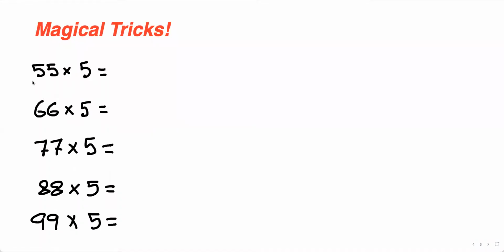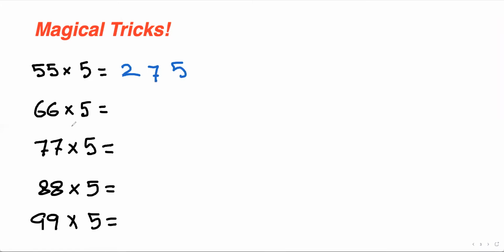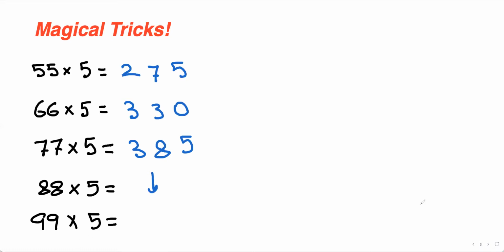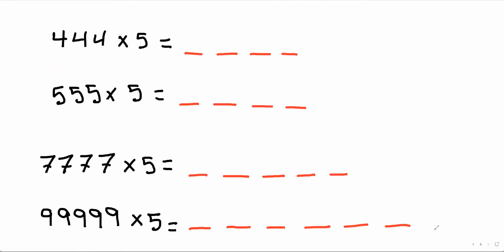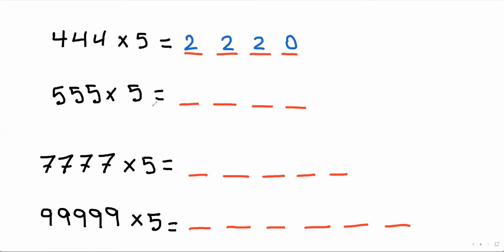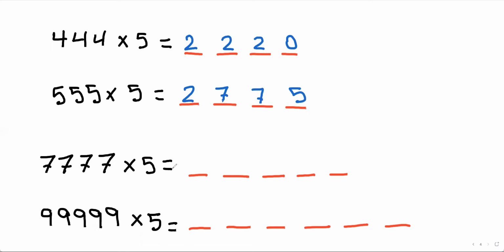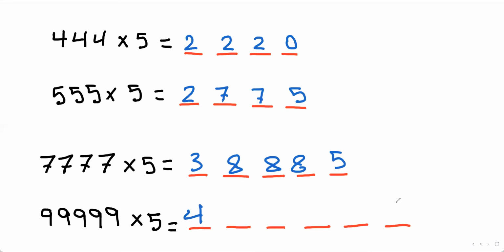Mental Math calculations / No Calculator Needed.